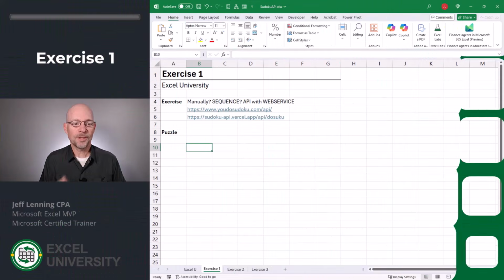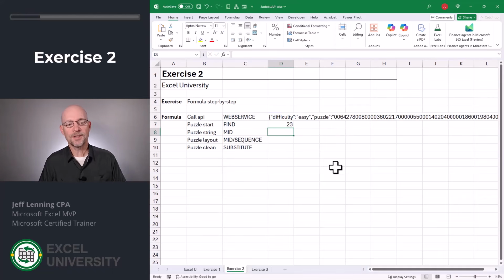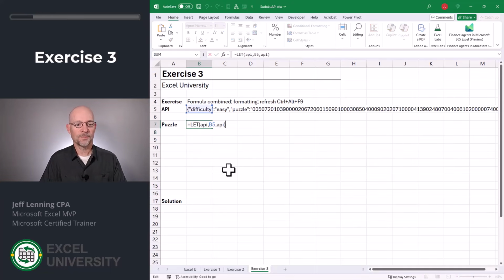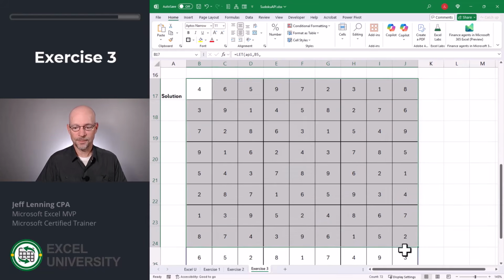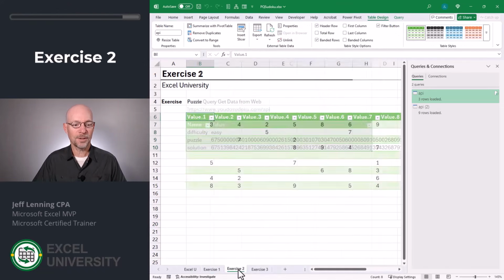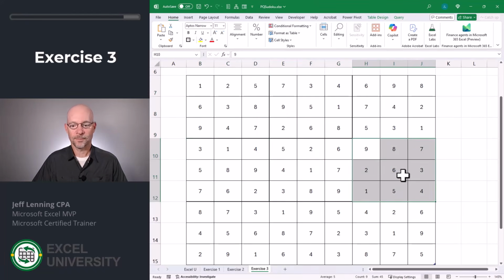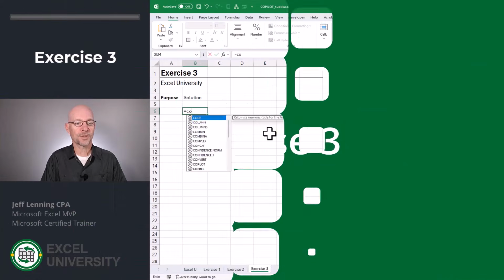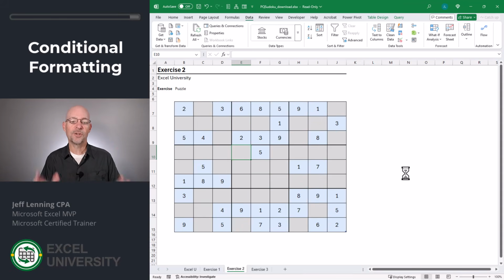Sudoku in Excel ... 3 Easy Ways!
🧠 How to Insert & Solve Sudoku Puzzles in Excel (3 Easy Methods!) 🎯

Welcome to the magic of Sudoku in Excel! In this short yet powerful tutorial, Jeff walks you through three simple ways to bring Sudoku puzzles directly into your Excel workbook, complete with solutions and refreshable puzzles at the click of a button.

✅ What You’ll Learn:

1. How to insert Sudoku puzzles using Excel formulas (like WEBSERVICE, MID, SUBSTITUTE, and more)
2. How to retrieve and format puzzles with Power Query for a playable experience
3. How to use the COPILOT function to instantly build Sudoku grids from raw data
4. BONUS: Use conditional formatting to check if your guesses are correct — instantly!

Whether you're an Excel enthusiast or just love puzzles, this tutorial blends logic, automation, and fun using real-world API integration and dynamic Excel functions.

Chapters in this video:
00:00 Introduction
00:37 Exercise 1
11:45 Exercise 2
18:07 Exercise 3